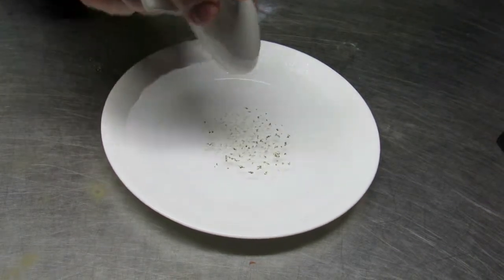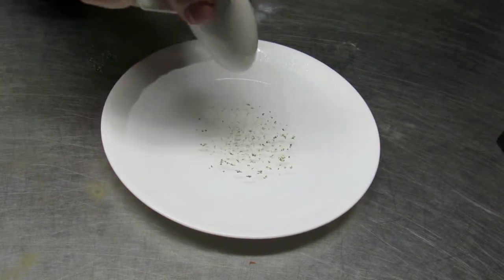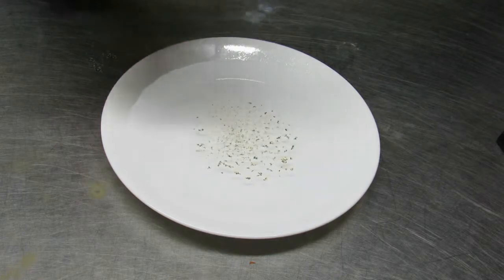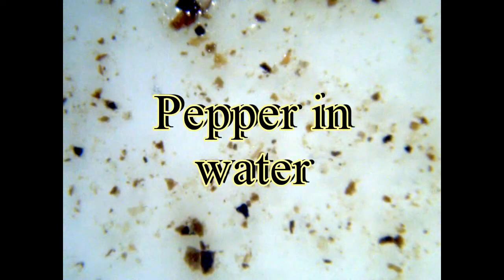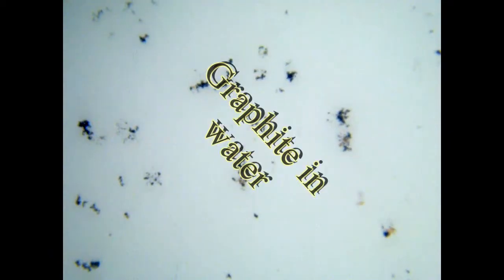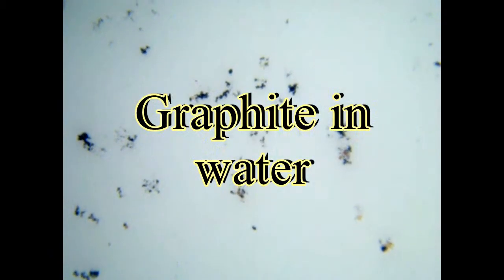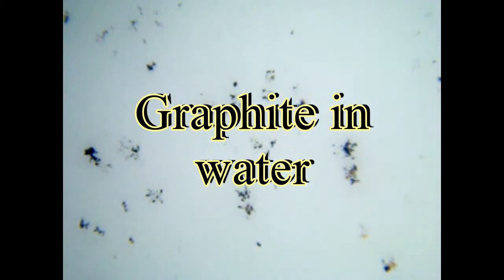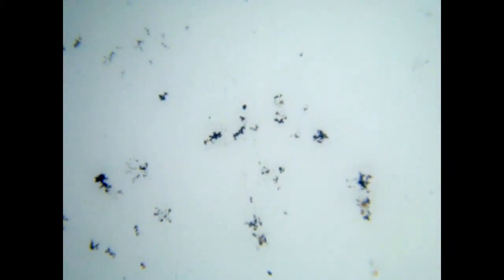Brownian Motion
How to demonstrate Brownian Motion in a simple suspension of pepper or graphite in water.  The key is to condense the time frame so that otherwise subtle changes can be seen to take place.  All with a musical score from audionautix for fun.